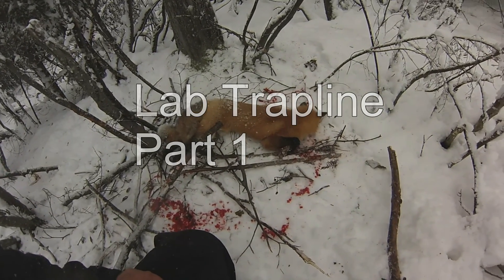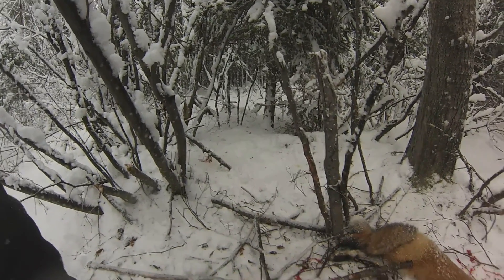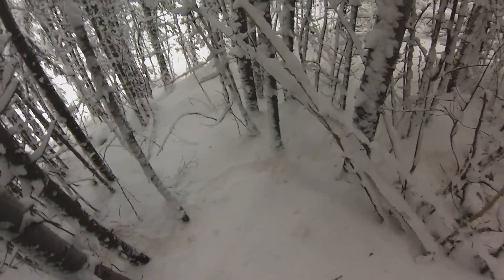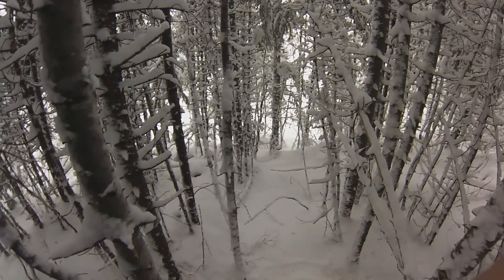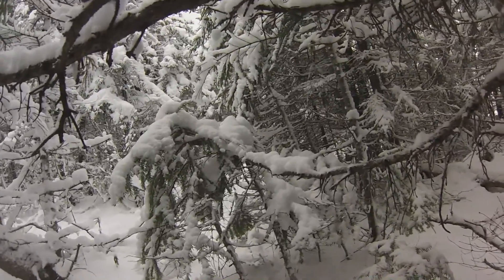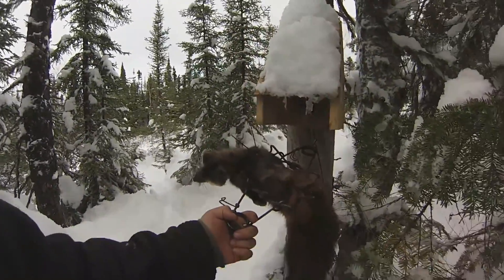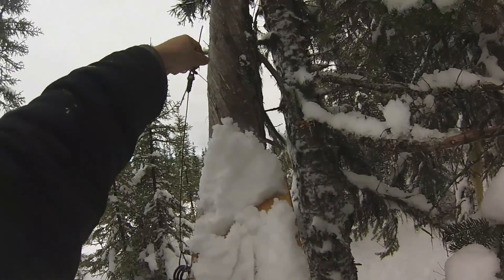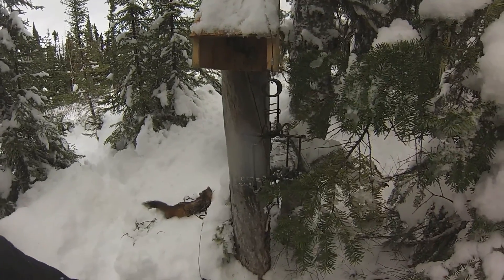Lab Trapline Part 1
first day up to check my traps good to see a bit of sign also good not to catch it all up before the fur is fully prime!